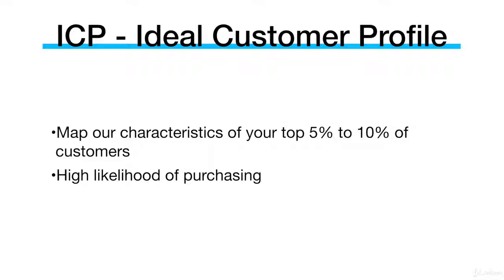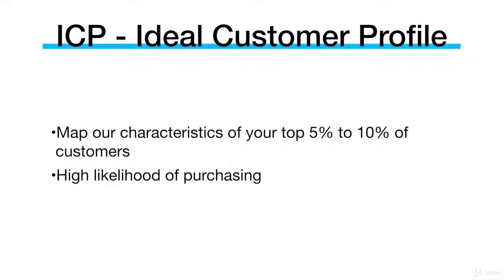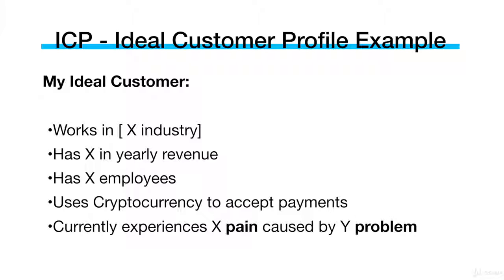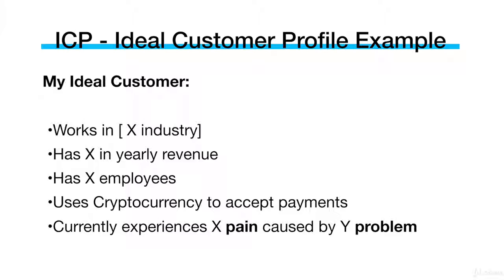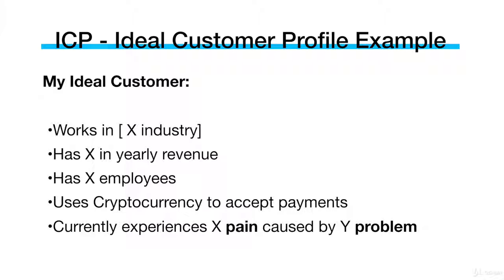008 Ideal Customer Profile ICP